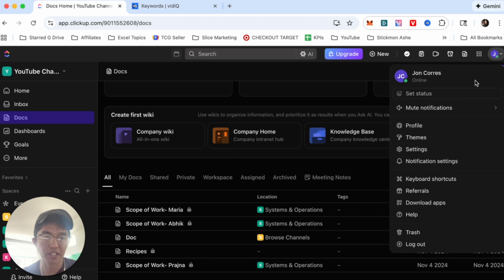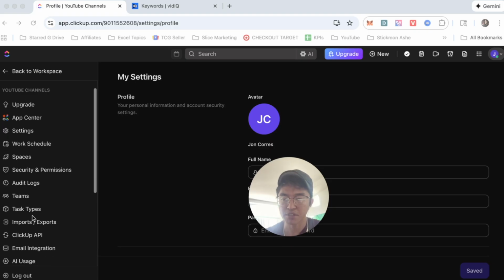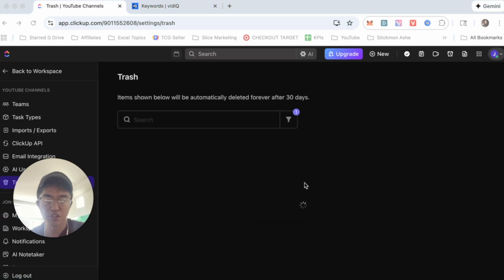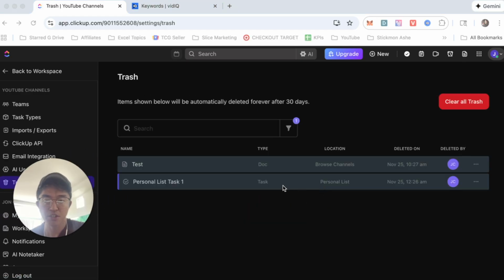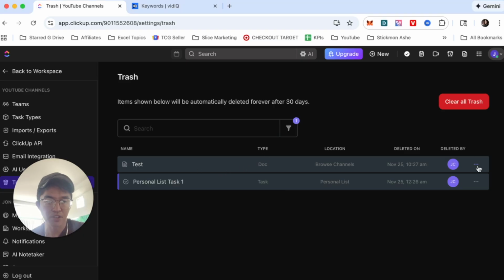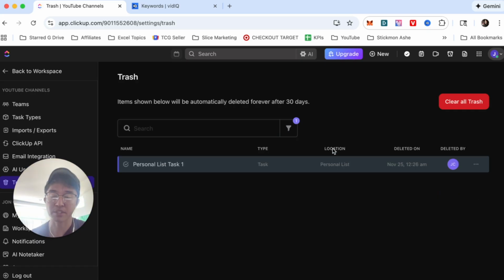How to Find a Deleted Document on ClickUp: Quick Guide!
Lost a document in ClickUp? This quick guide shows you how to locate and restore any deleted doc in just a few steps. Learn where to access the Trash, how to search for your removed document, and how to bring it back to its original location. Perfect for recovering important work and keeping your workspace organized.